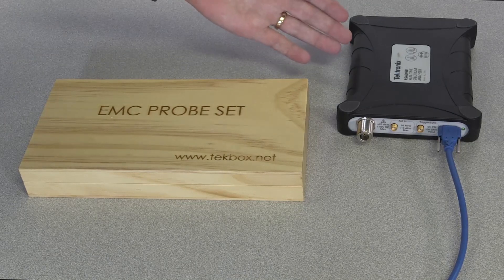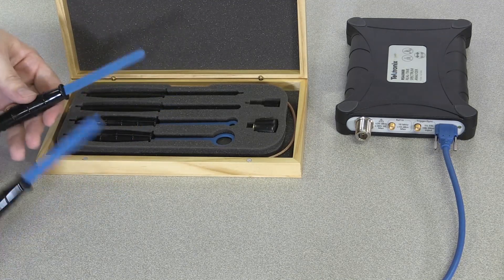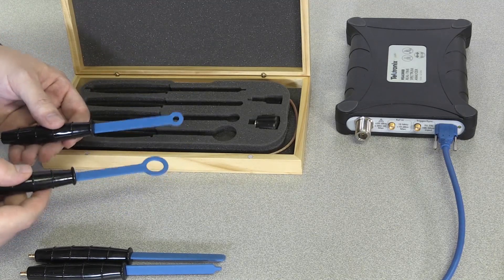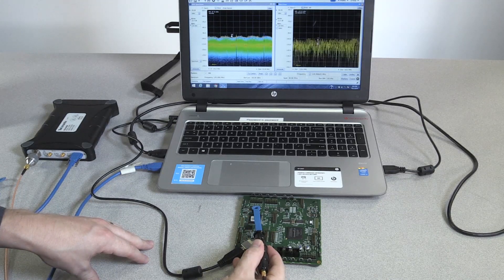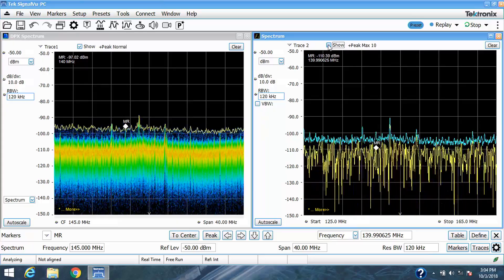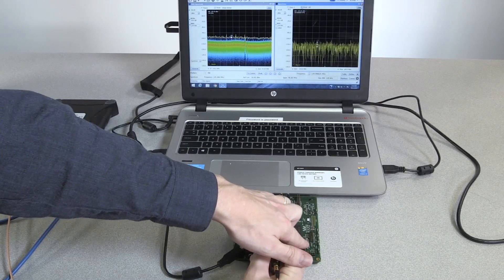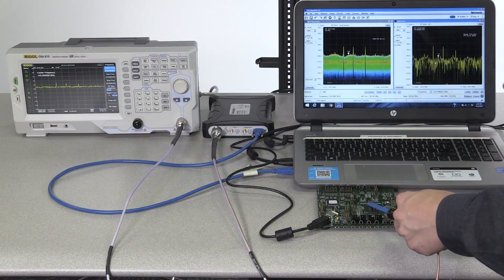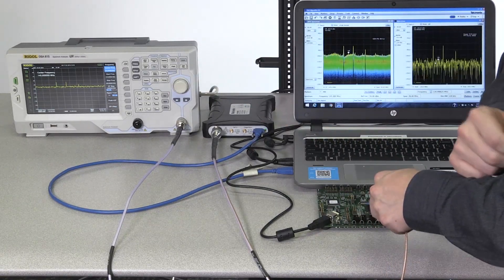Real-time near-field measurements with the RSA306B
Don’t fail EMC. Using the Tektronix Real-Time Spectrum analyzer with DPX ®technology, you can see signals under signals and signals under noise. This enhanced insight allows you to identify EMI compliance failures or emissions that are completely missed by traditional swept spectrum analyzers. Learn more about how you can accelerate EMC success

See comparison with Rigol DSA815 at 4:13.